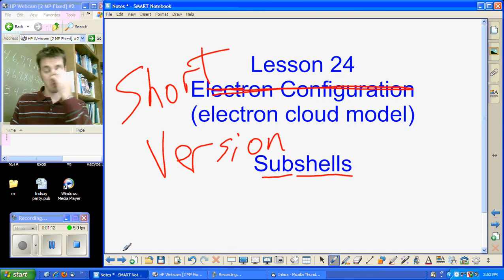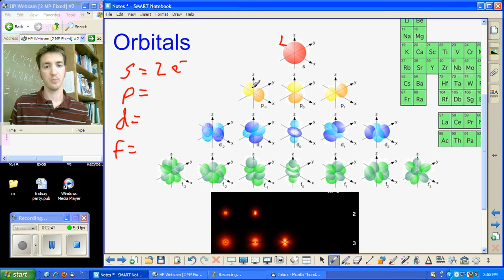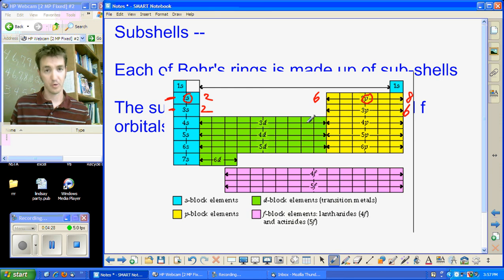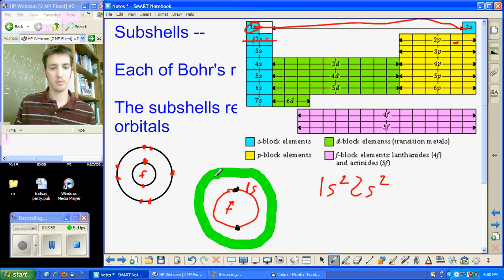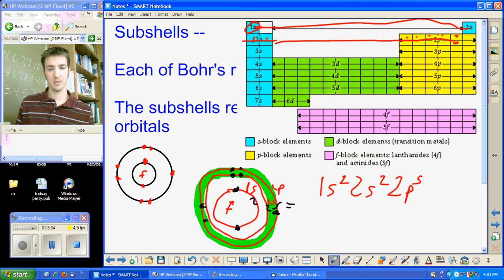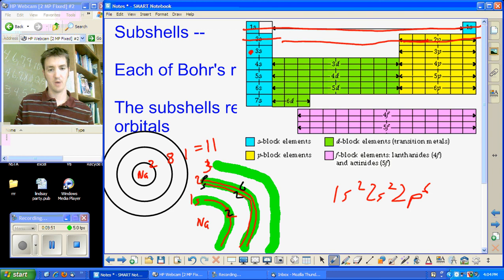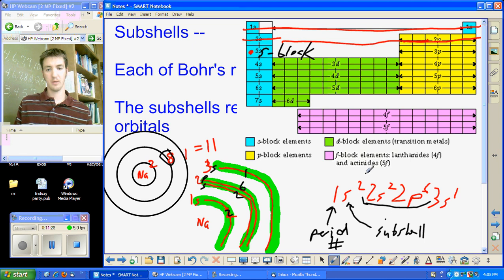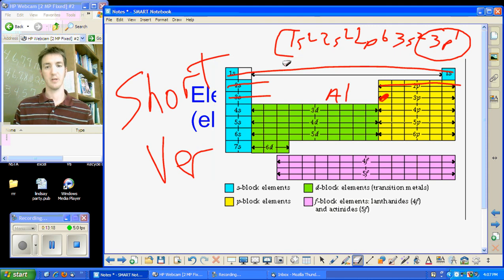1-24 - Short Electron Configuration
Short version -- some of the basics, but you'll need all of the info eventually, so you'll need to watch the long version later.